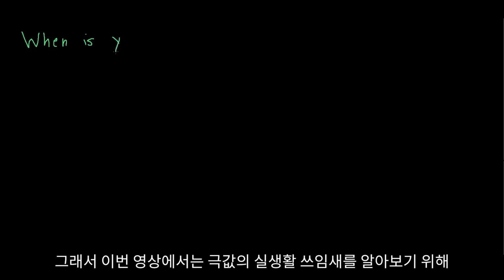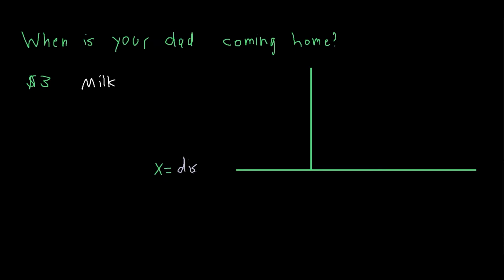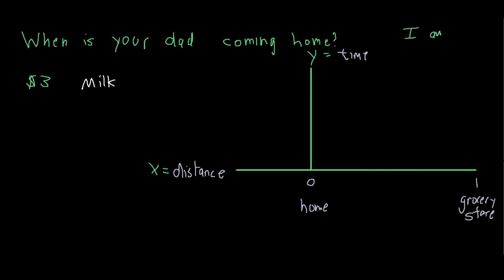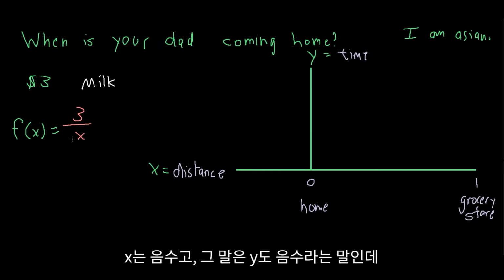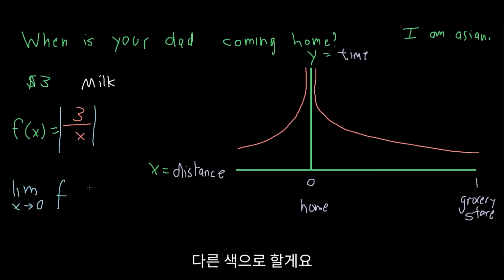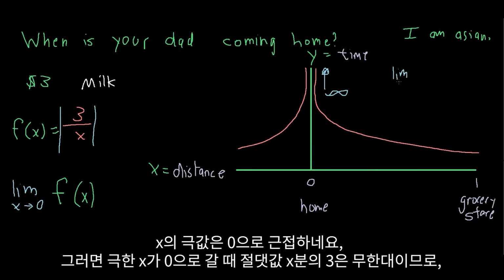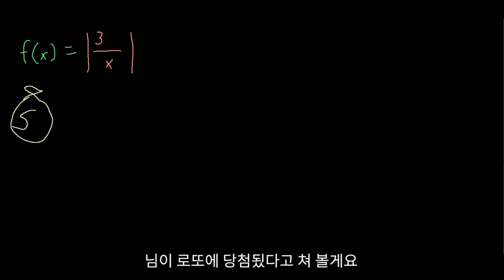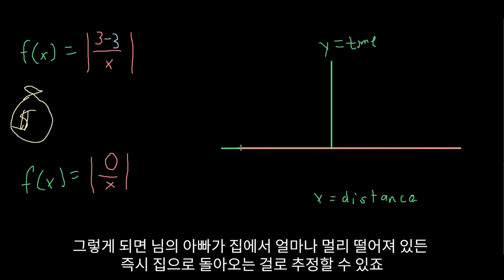[한글자막] Dapz - 극한값을 사용하여 우리 아빠가 언제 집으로 올지 알아보기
정말 유익한 동영상이라서 자막을 달아봤습니다